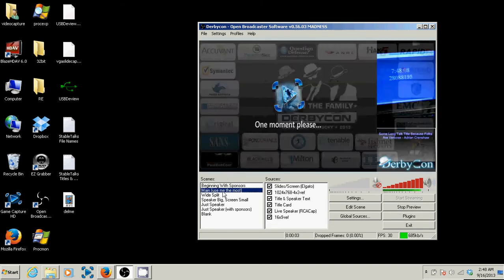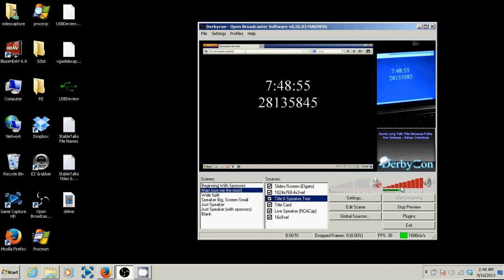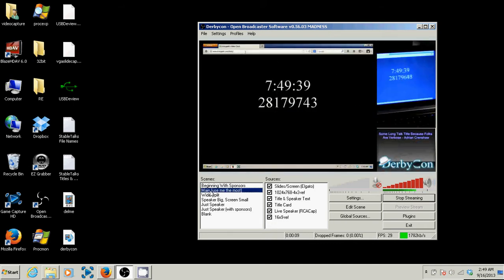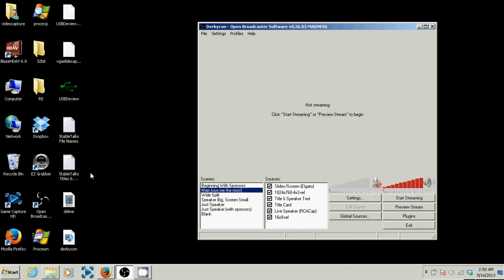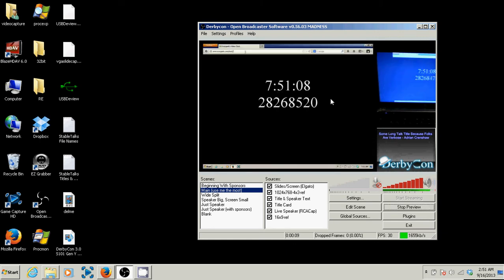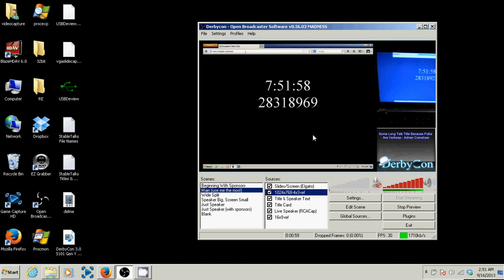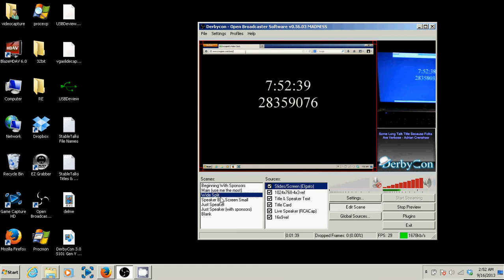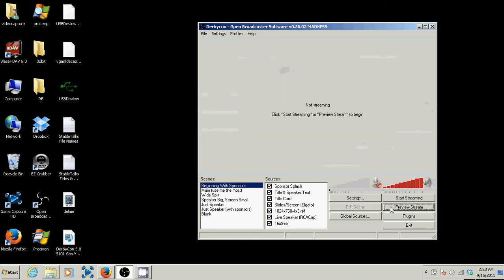Recording Rig Derbycon 3 0